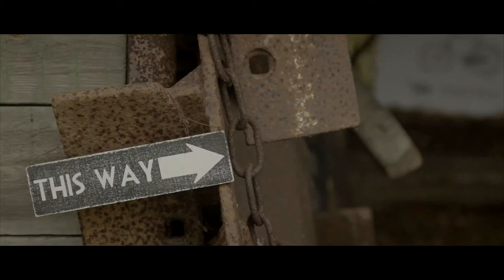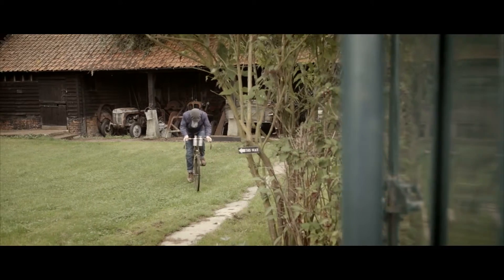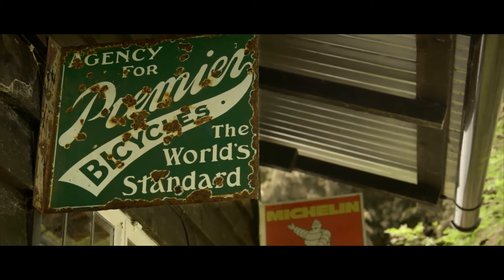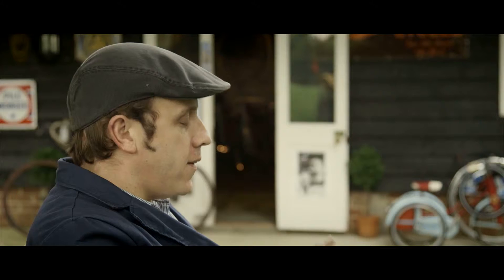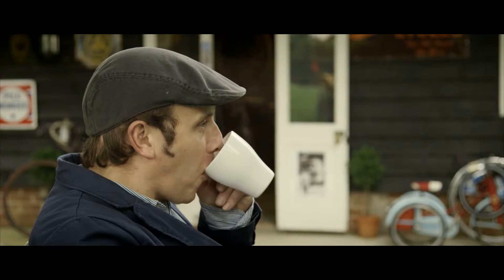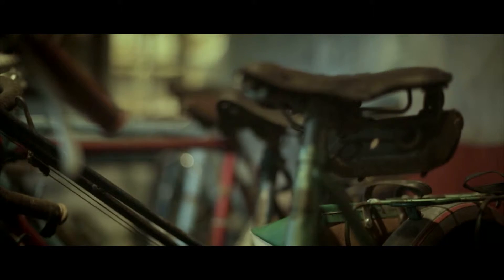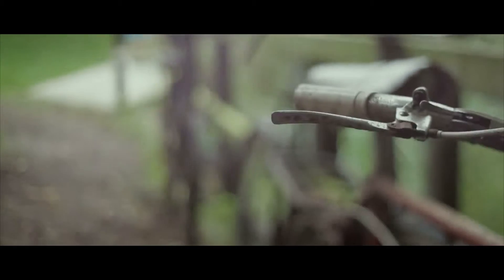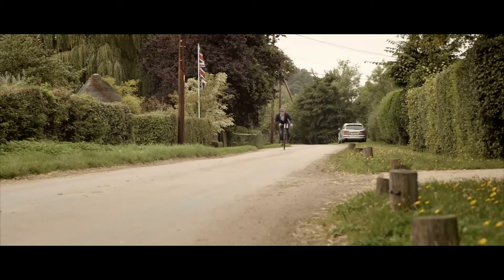Short Documentary by Ultraviolet Films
This is a mini documentary film edited by Ultraviolet Films. Our creative video editors can create documentary videos or short films for your business. Short film on a boutique bicycle company in the UK. Filmed with f-stop Academy in the UK.